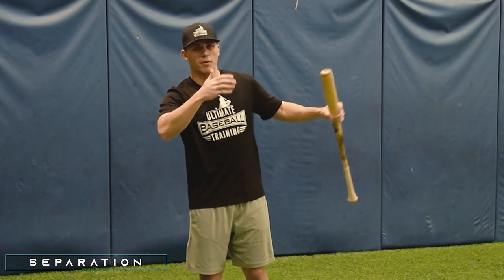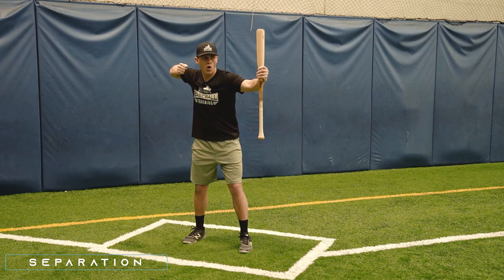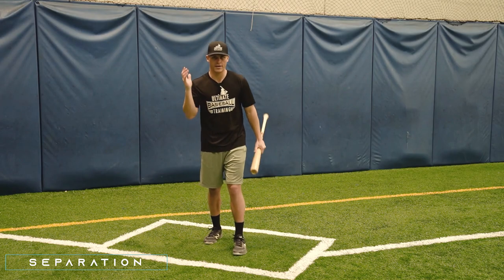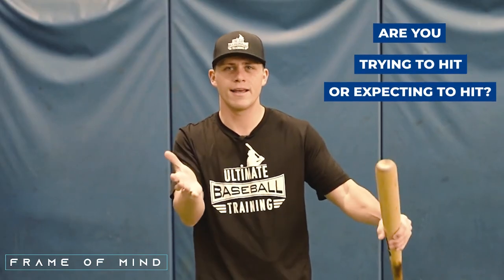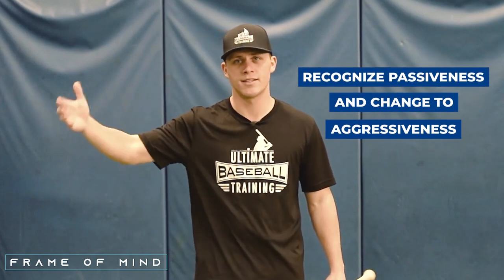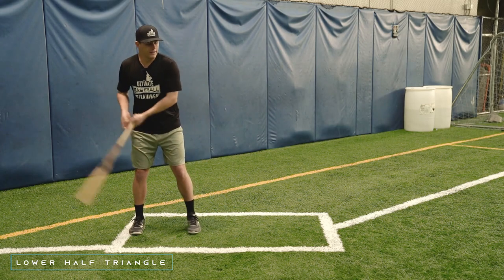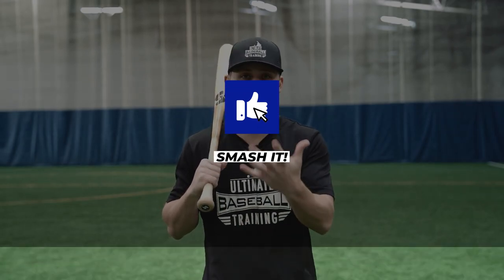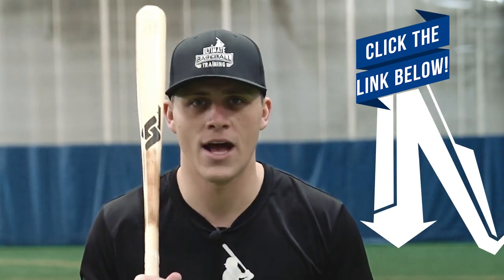3 Things That Either INCREASE or DECREASE Bat Speed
In today's video, Coach Justin from Ultimate Baseball Training talks about 3 things that either increase or decrease your bat speed. Do these things correctly and you'll drastically increase your bat speed, power, and exit velocity at the plate!